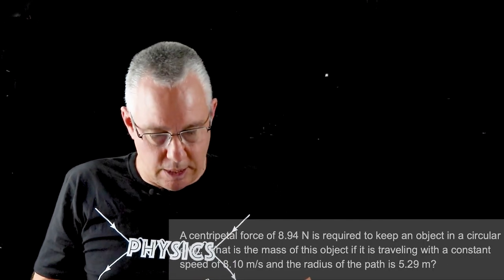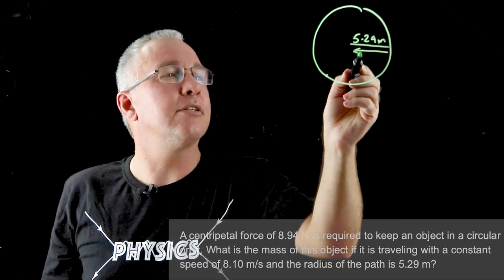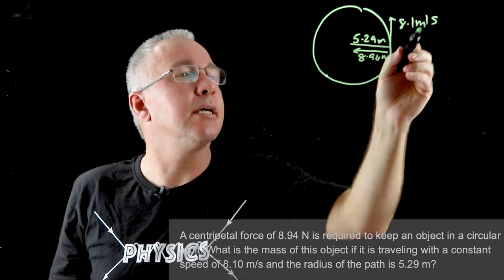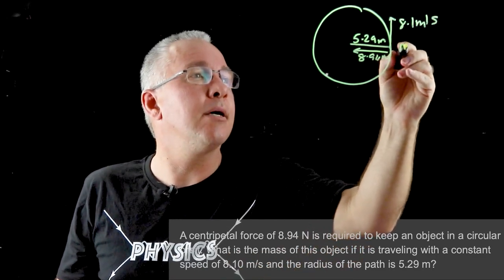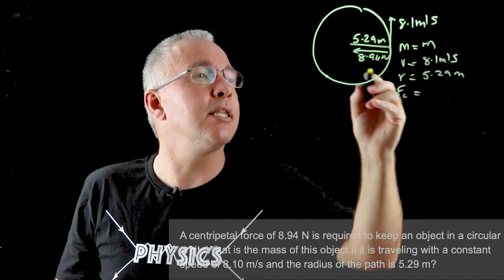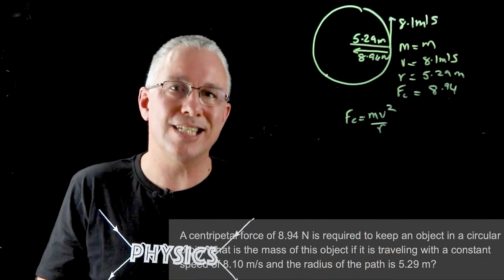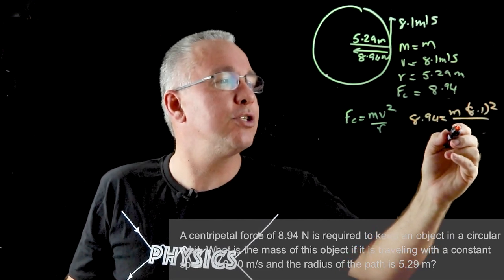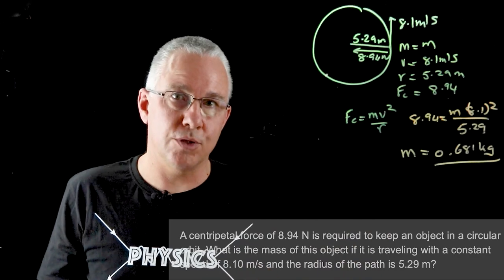A sample circular problem problem with working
A sample problem with working on circular motion. Part of a series of worked solutions for my